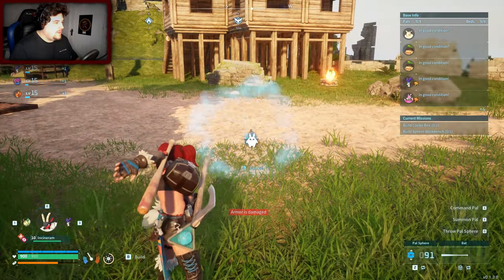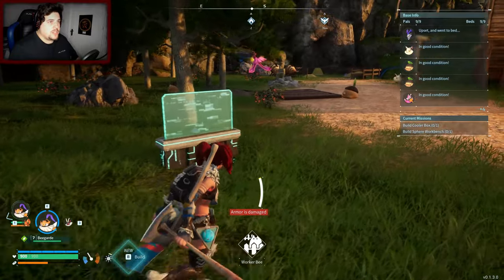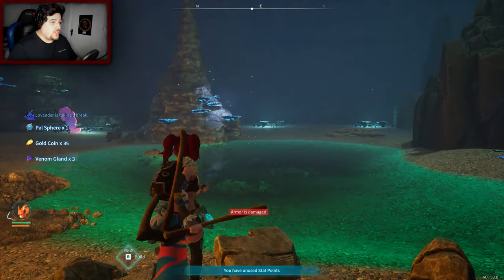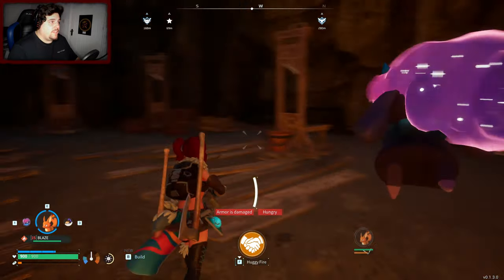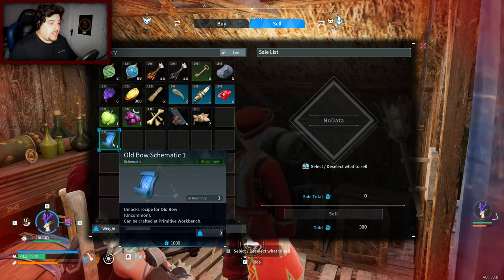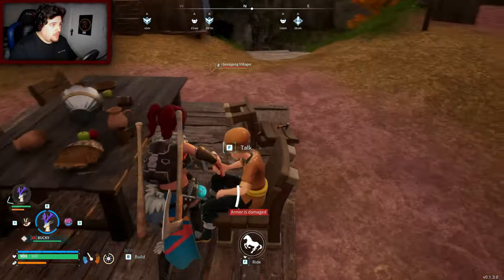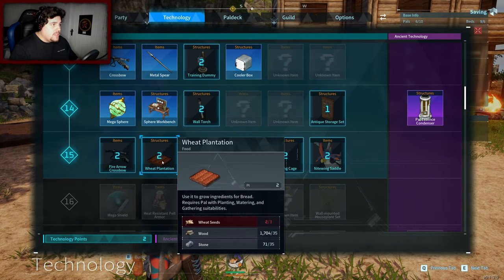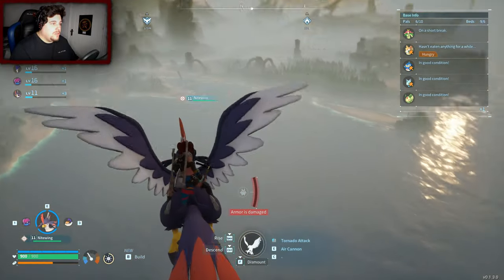My Pals need a break - Palworld Ep6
ABOUT 👇
In this game, you can peacefully live alongside mysterious creatures known as Pals or risk your life to drive off a ruthless poaching syndicate.
Pals can be used to fight, or they can be made to work on farms or factories. You can even sell them or eat them!

Survival
In a harsh environment where food is scarce and vicious poachers roam, danger waits around every corner. To survive, you must tread carefully and make difficult choices...even if that means eating your own Pals when the time comes.

Mounts & Exploration
Pals can be mounted to traverse the land, sea and sky—allowing you to traverse all kinds of environment as you explore the world.

Building Structures
Want to build a pyramid? Put an army of Pals on the job. Don't worry; there are no labour laws for Pals.

Production
Make use of Pals and their skills to make fire, generate electricity, or mine ore so that you can live a life of comfort.

Multiplayer
Multiplayer is supported, so invite a friend and go on an adventure together! And of course you can battle your friends and trade Pals.